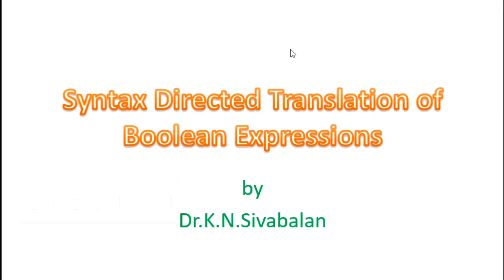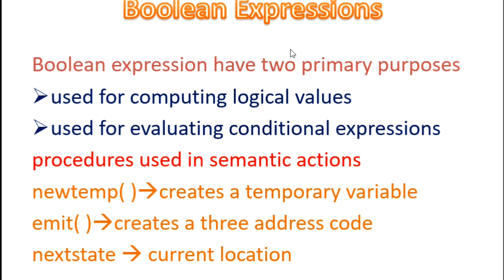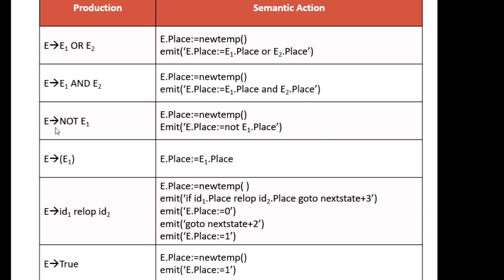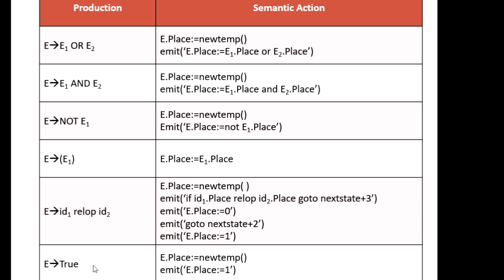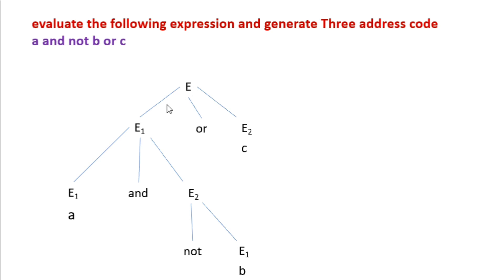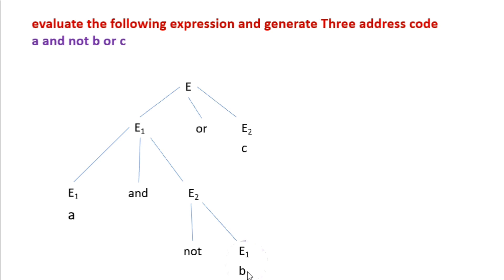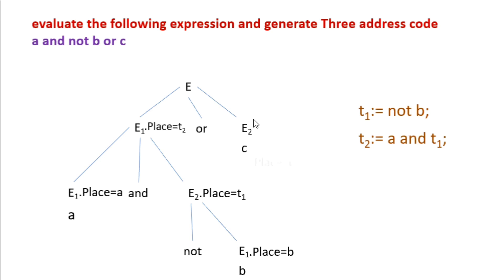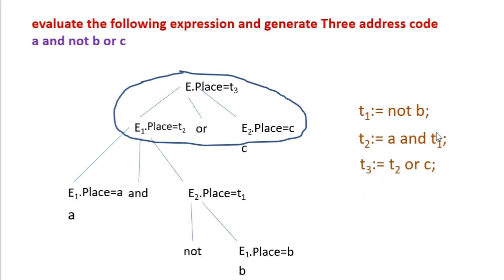Syntax directed translation for Boolean Expressions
By Dr.K.N.Sivabalan